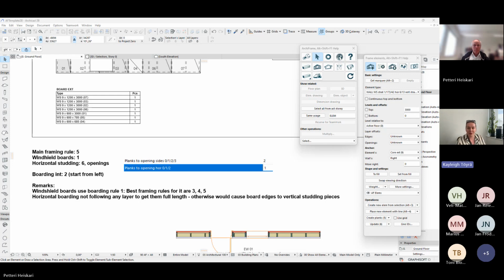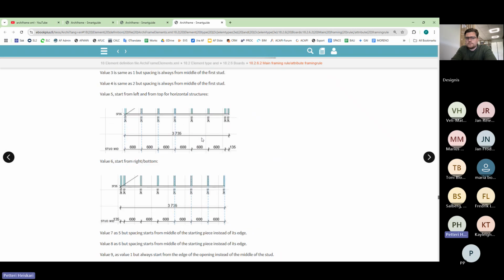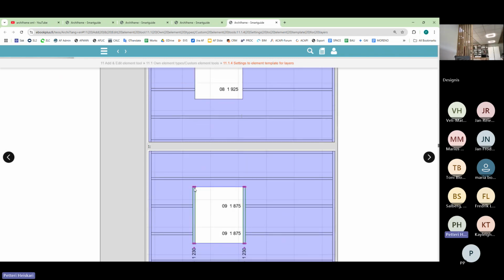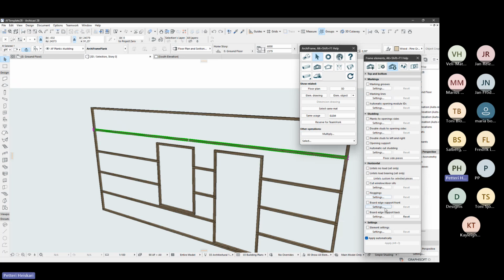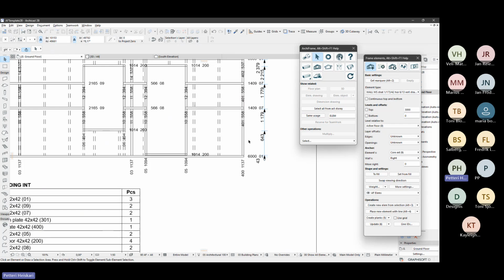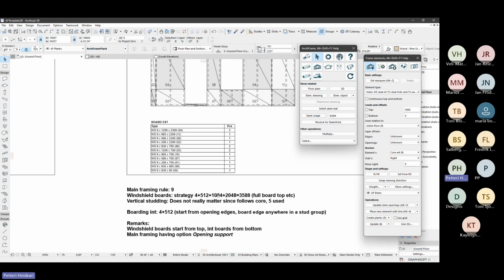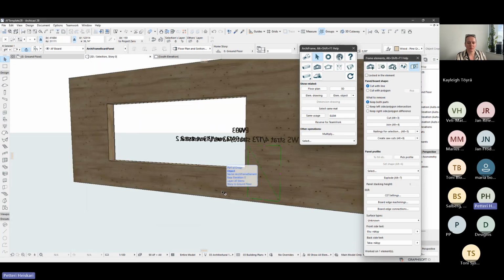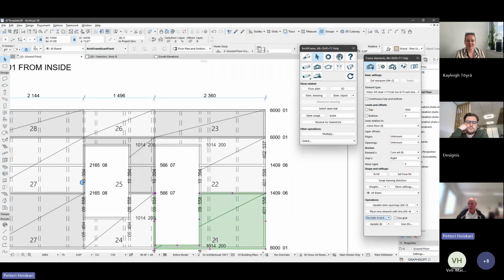ArchiFrame May User Webinar: Deep Dive into Mysterious Framing & Boarding Rules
In this latest user webinar from May 2025, we delve into the mysterious framing and boarding rules in ArchiFrame.

Learn how to make your own ArchiFrame environment work even better for your Archicad framing needs.

Use this Dropbox link to access the files mentioned in this webinar